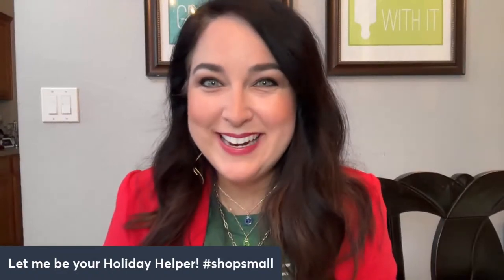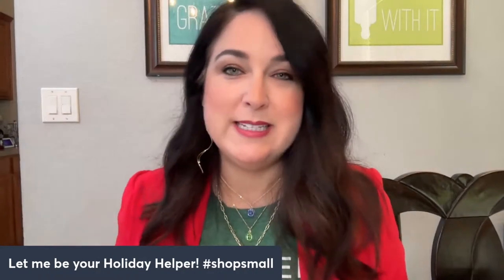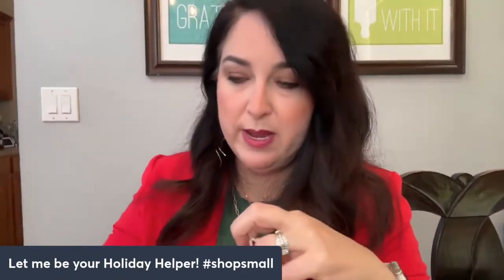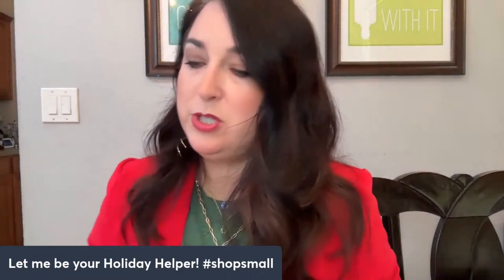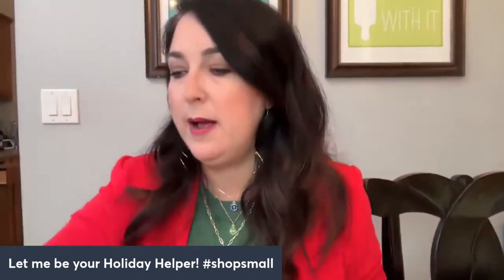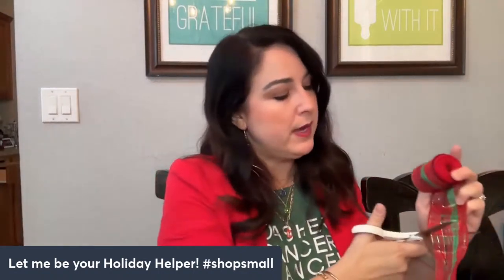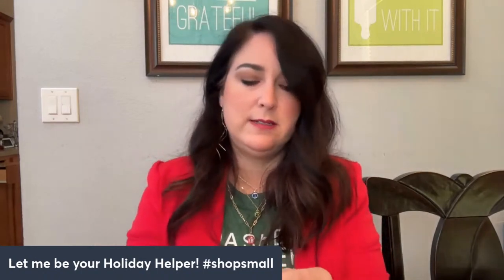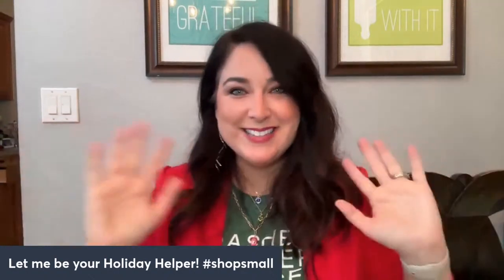LIVE AT 5PM ET Holiday Helper Edition!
Hi Everyone! It's Saturday and I'm LIVE at 5pm ET! Here is my Holiday Helper Exclusive for you with GRAB & GO GIFTS startings at $10! Plus Learn how to make a cute holiday bow!